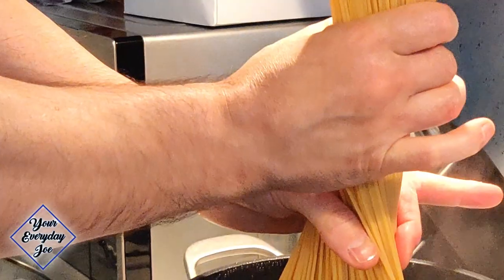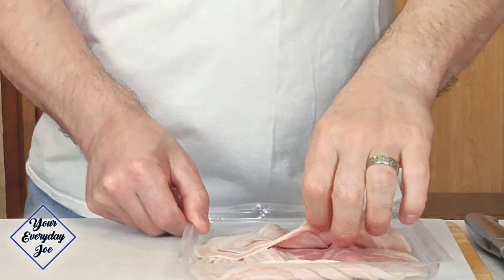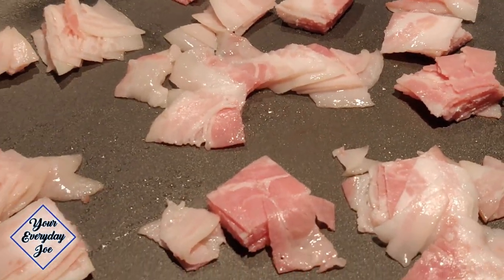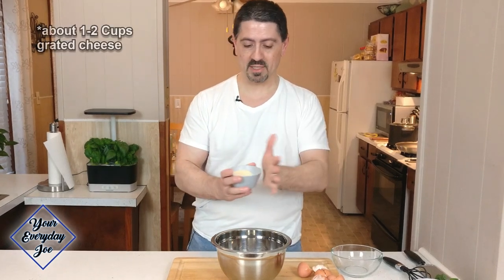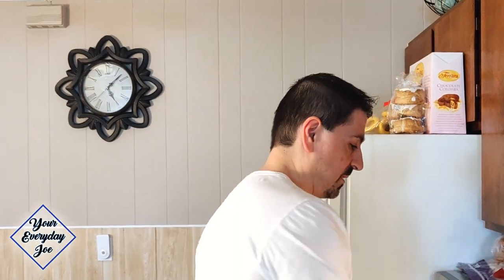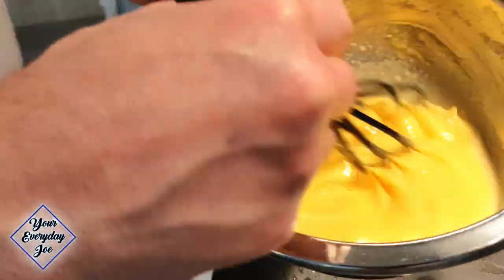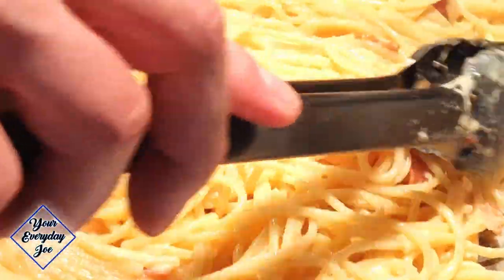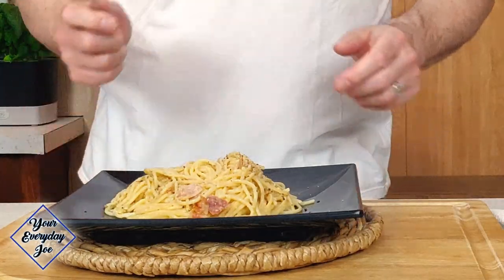Creamy Spaghetti Carbonara Italian Style Recipe No Cream NEEDED!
A Creamy carbonara recipe quick and easy to cook and no cream or milk needed.

In this recipe I use a few simple ingredients to make this delicious and traditional Italian pasta carbonara dish. I combine eggs, with pancetta, a generous amount of pecorino Romano or Parmigiano cheese and freshly ground black pepper to create this classic Italian pasta dish. If you make this classic the right way you will love it, I Promise!

Kalorik MAXX Air Fryer:

PowerXL Air Fryer Pro 6 QT:

Ninja Foodi 6.5 QT:

OMMO 17 Quart Air Fryer:

Ninja Foodi NeverStick Cookware: